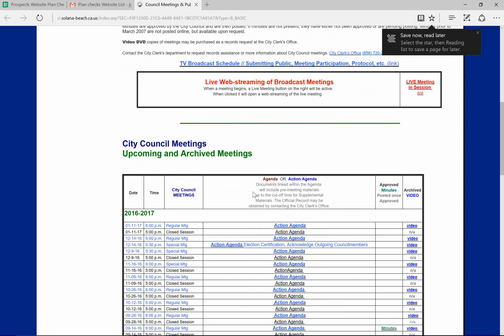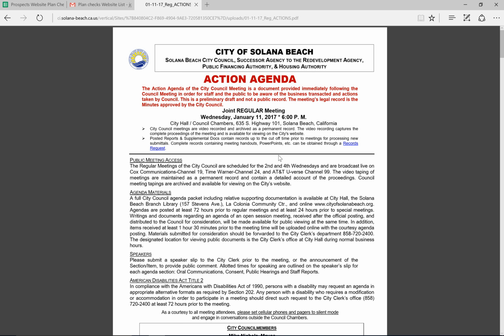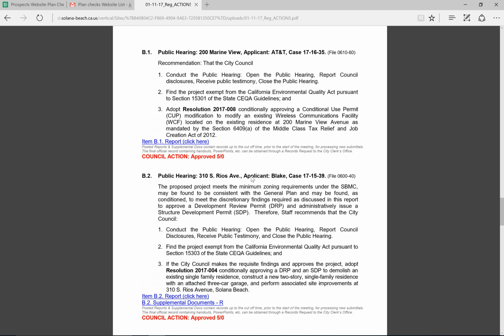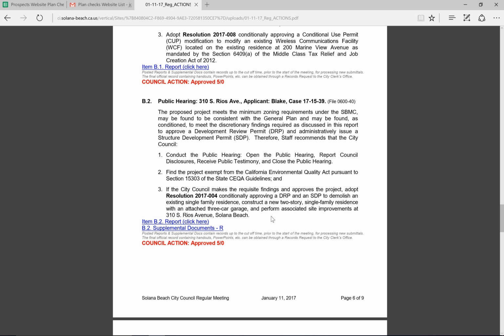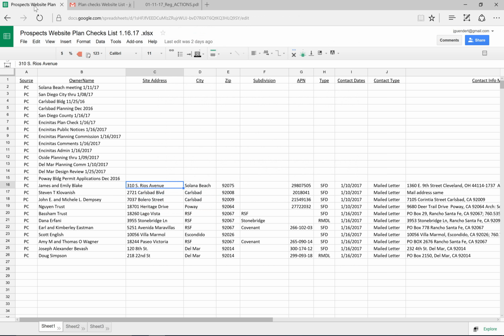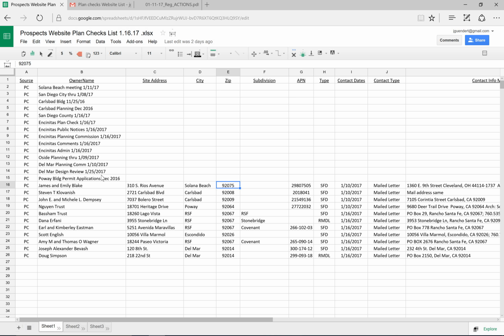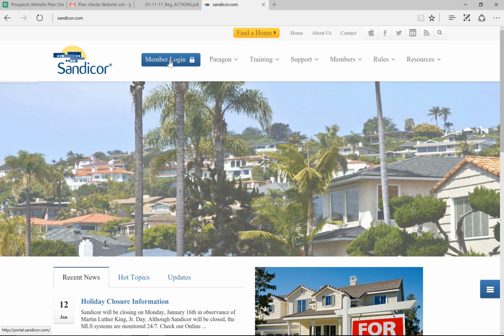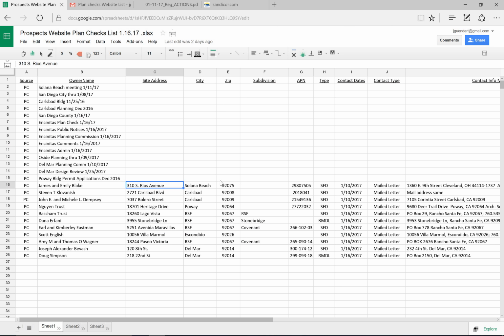Solana Beach Plan Check 1.18.17